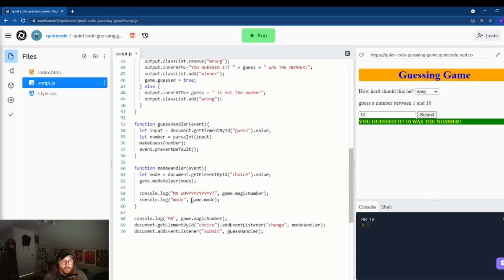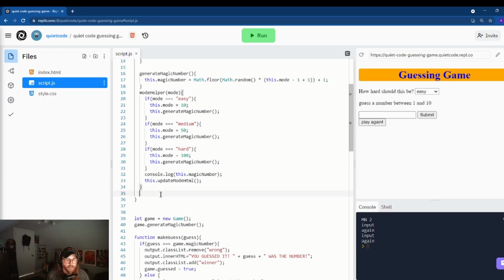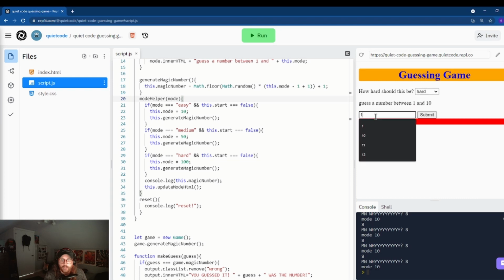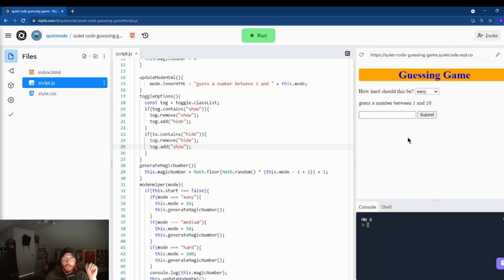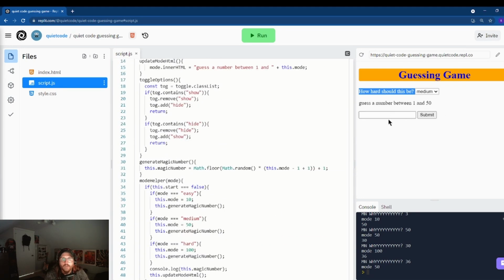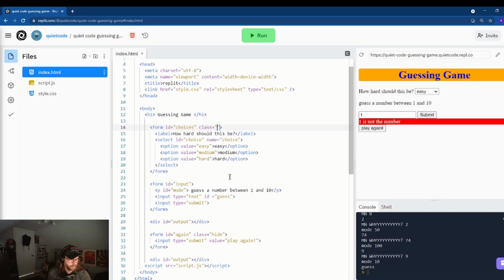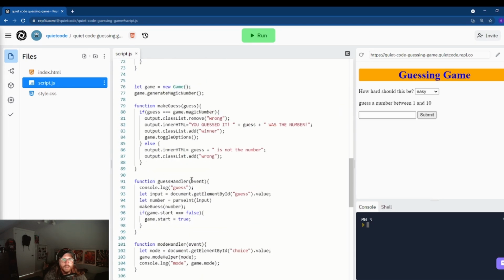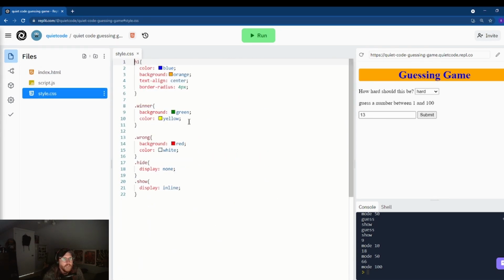ASMR coding a guessing game part 3 (Whispering, Keyboard Sounds)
I'm doing more frontend javascript practice by adding even more to the guessing game.